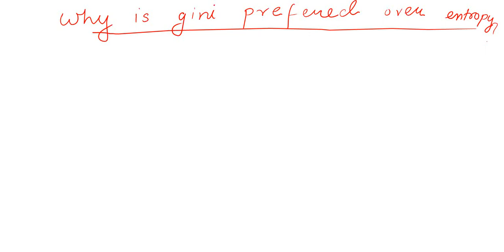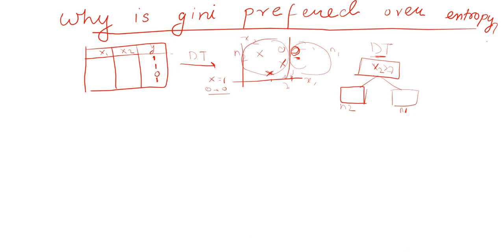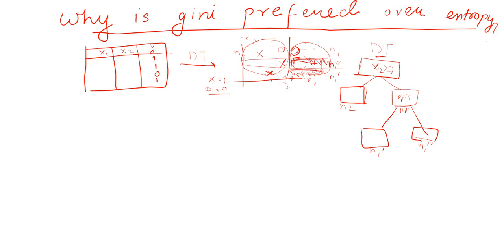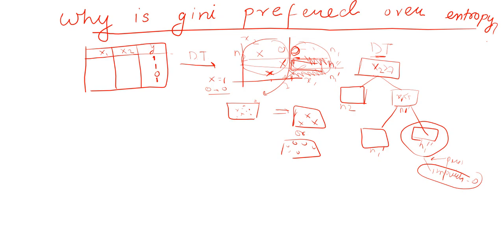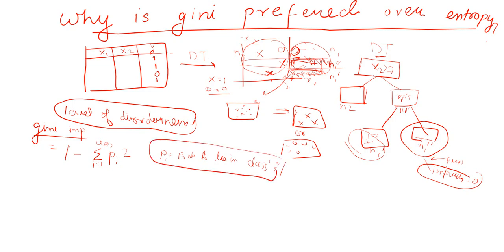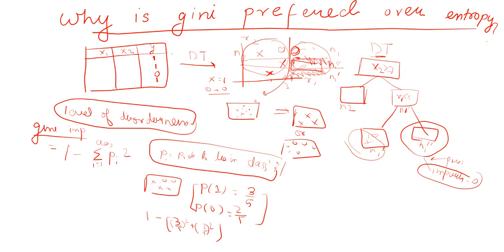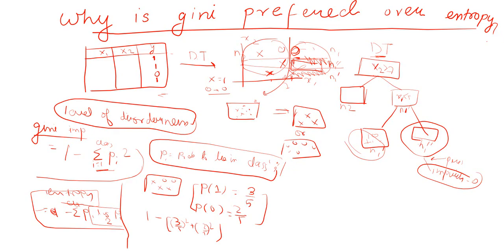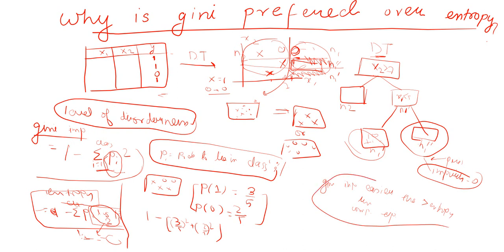Why is GINI preferred over Entropy in Decision Trees ?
Take a dive to understand how Decision Trees work!